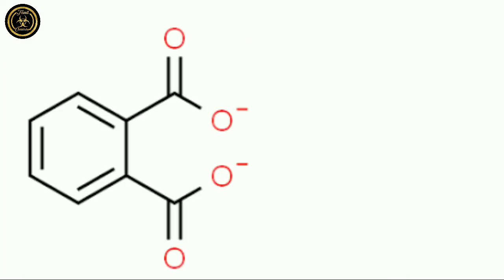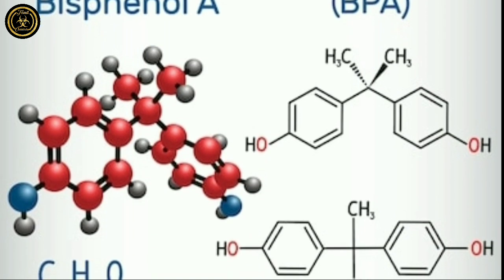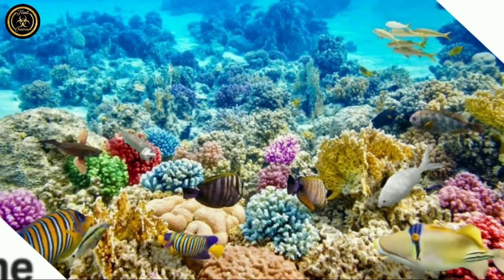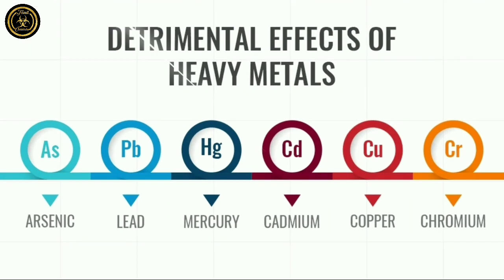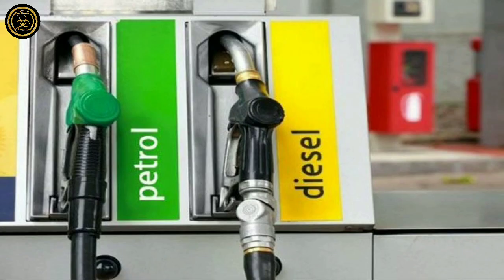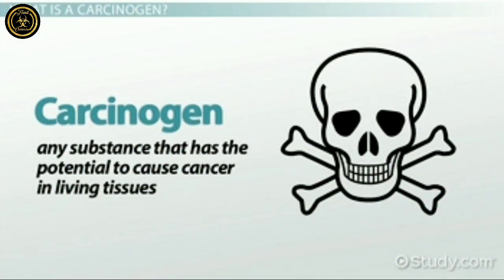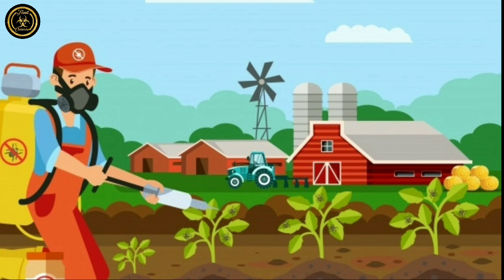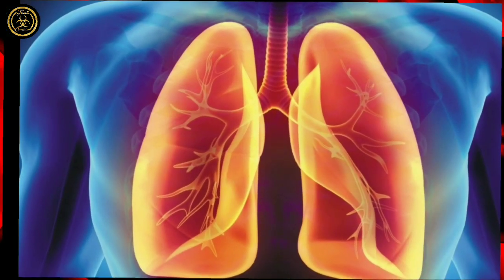Top 10 Toxic chemicals | Tamil | Dangerous chemicals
We are being exposed to more  chemicals that can do serious harm, or even permanent harm, to our bodies. Let’s look at the top 10 toxic chemicals and what you need to know about each of them.

Between 1930 and 2000 global production of man-made chemicals increased from 1 million to 400 million tonnes each year.

While no-one would deny that some chemicals bring significant benefits to society - through their use in healthcare for example - unfortunately some chemicals are damaging wildlife and people, and we still don't know enough about their long-term effects.

The growing body of scientific research on chemical contamination exposes  a sobering picture. Wherever scientists look - the tropics, marine systems, industrial regions, the Arctic - they find the impacts of our toxic chemicals.

Widespread contamination

Man-made chemicals are in use all around us - from pesticides to cosmetics and baby bottles to computers - our 21st century society depends on them.

During their manufacture and use, chemicals are released into the environment. They can travel vast distances by air or water and are also absorbed by wildlife and humans through the skin or ingested in food and water. What chemicals are used in your daily life?

Hazardous man-made chemicals have contaminated every environment, and wildlife - including birds, polar bears, frogs, alligators and panthers - is known to be suffering.

And up to 300 man-made chemicals have been found in humans.

Harmful properties

There is particular concern about 3 types of chemicals in use today. These are:

very persistent and very bioaccumulative chemicals which break down slowly or not at all, and accumulate in the bodies of wildlife and people

Endochrine disrupting chemicals (EDCs) which interfere with the hormone systems of animals and people

chemicals which cause cancer, reproductive problems, or damage DNA

Follow me on :
 Facebook, Instagram, Twitter links are given below: